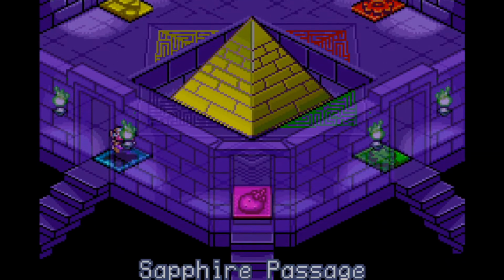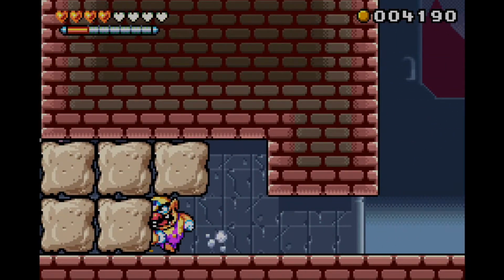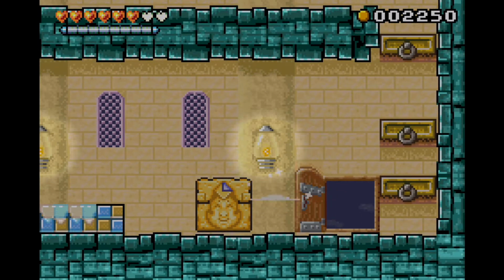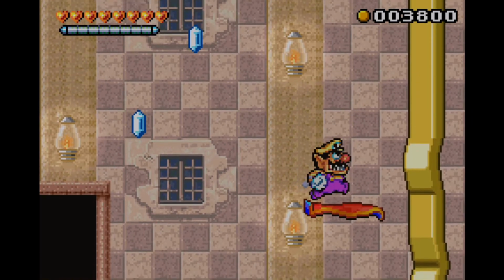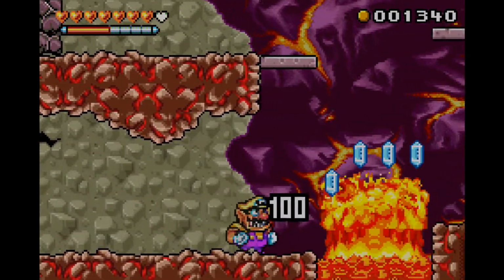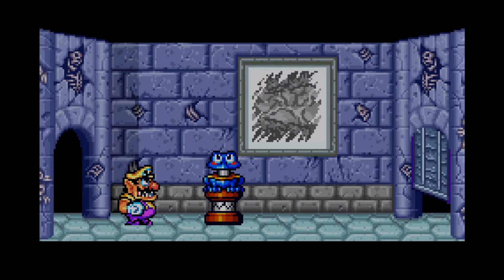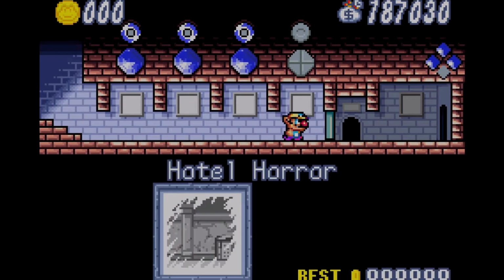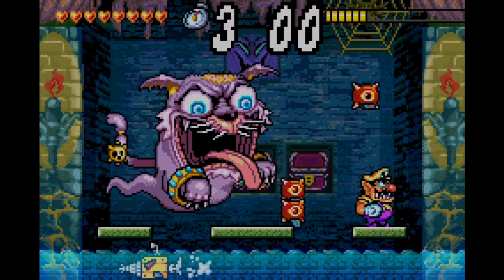Let's Play Wario Land 4 - Part 7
Sapphire Passage:
Crescent Moon Village
Arabian Night
Fiery Cavern
Hotel Horror
Catbat (Boss Battle)